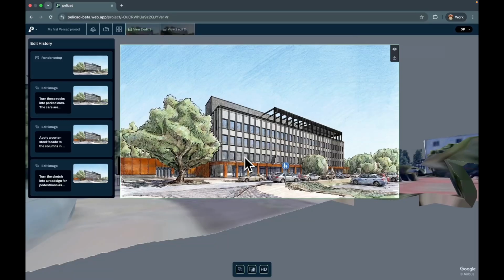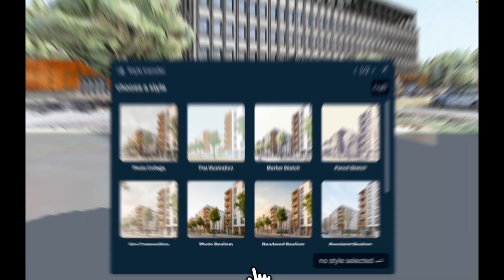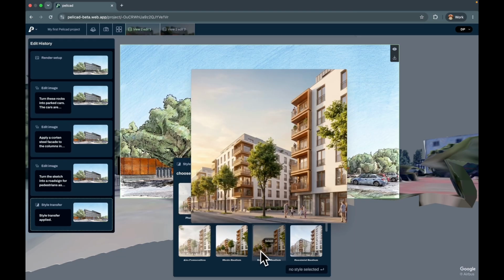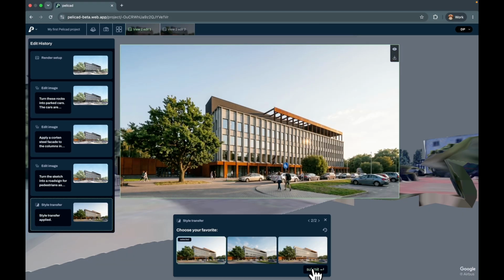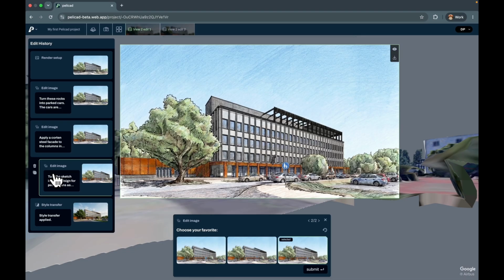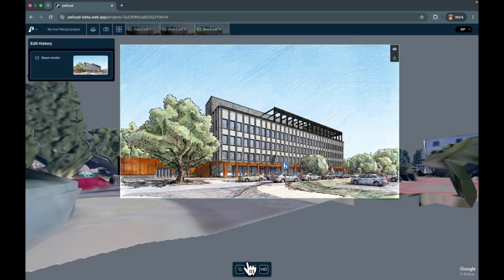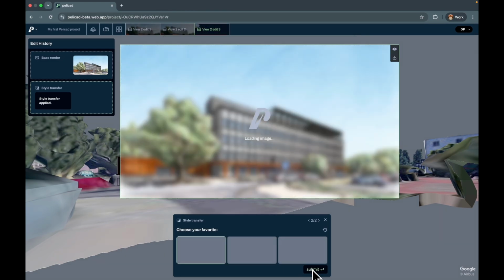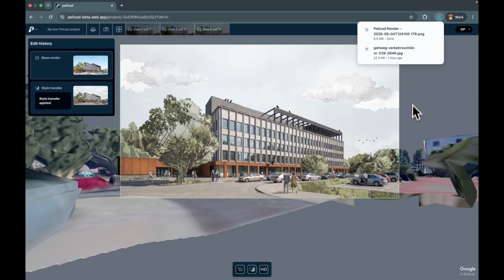How to Pelicad: Apply styles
In this short Pelicad tutorial we show you how to apply different styles to your renderings.